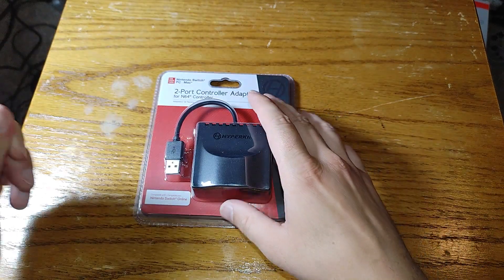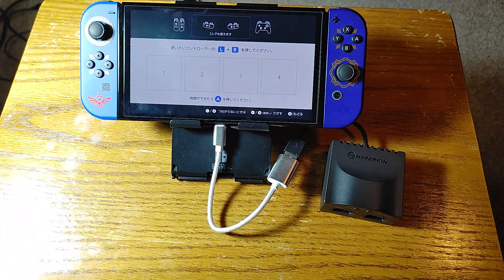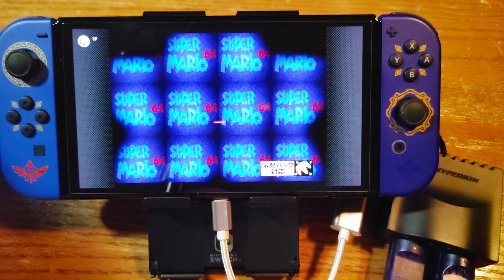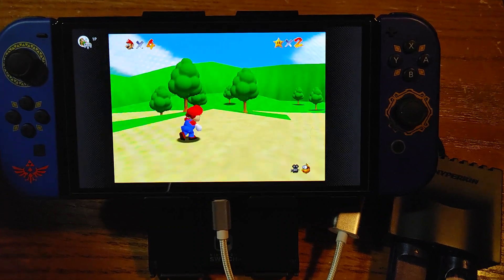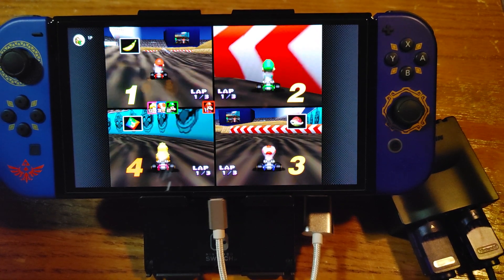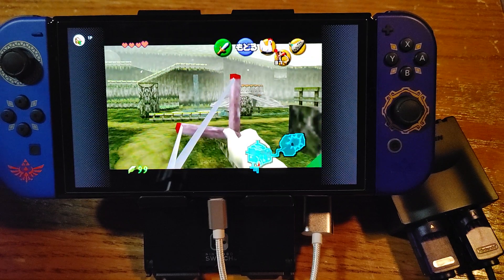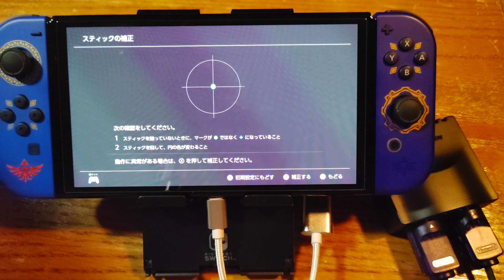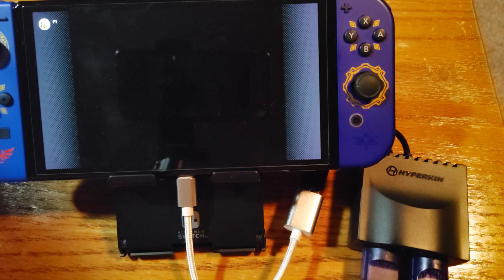Hyperkin N64 to Switch 2-Port Controller Adapter Review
Hyperkin N64 to Switch Adapter:

Officially Licensed Nintendo Switch Compact Playstand by HORI:

High Quality USB C to A Adapter: